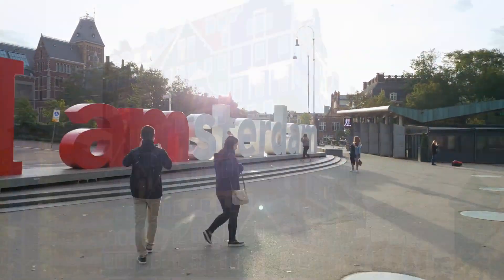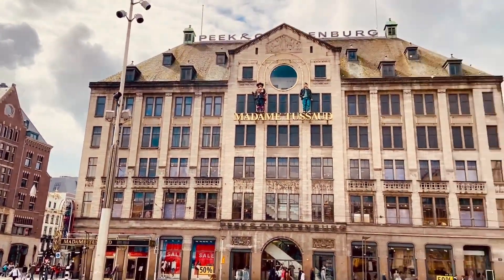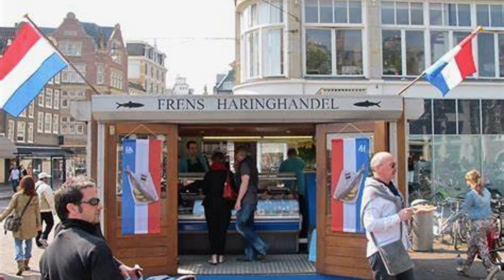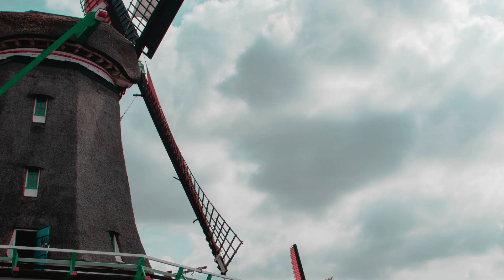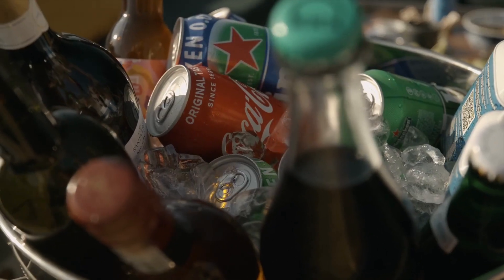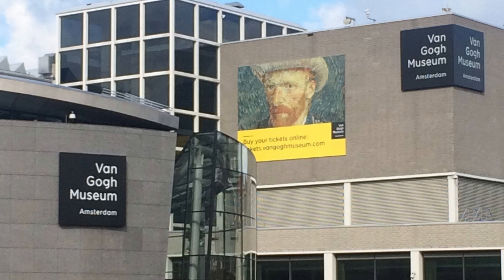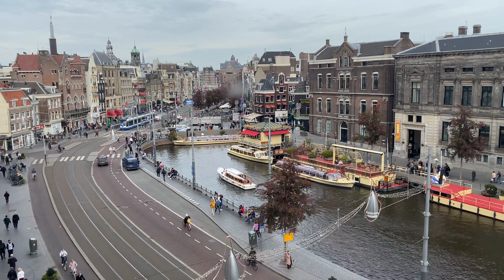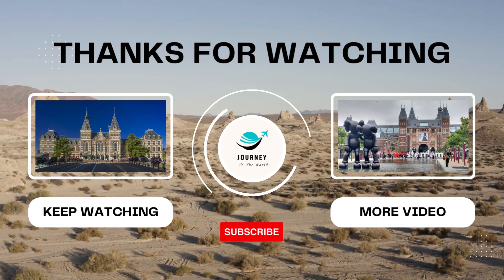Places To Visit In Amsterdam | Why You Must Visit Amsterdam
This video will give you some travel ideas on what to do or where to visit when you visit Amsterdam.